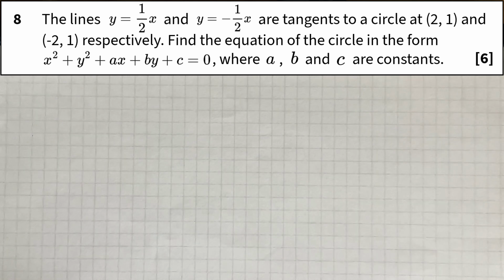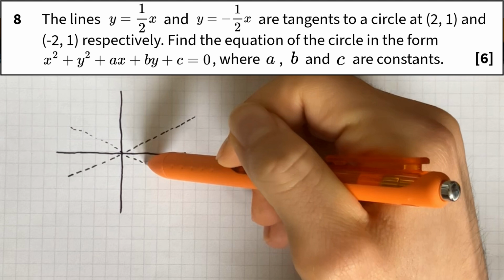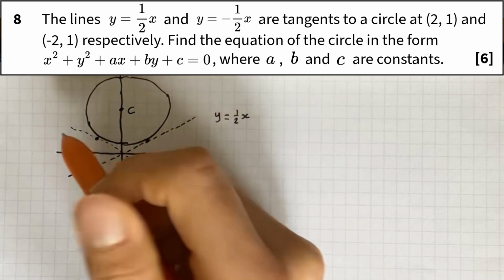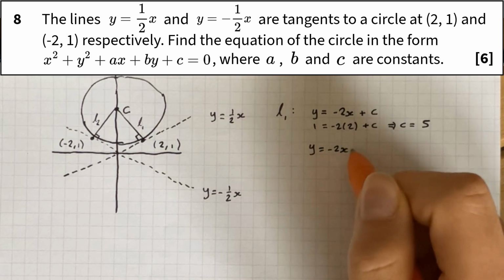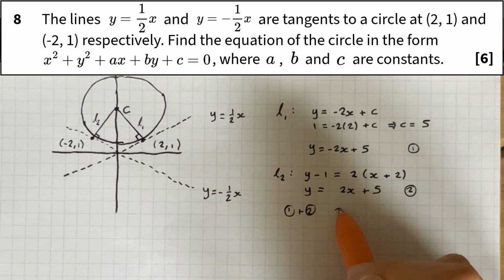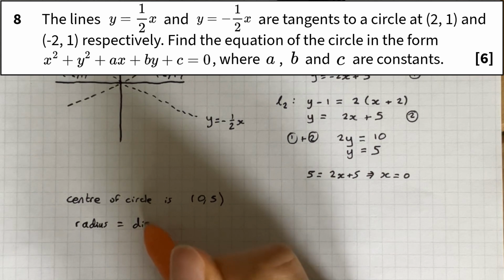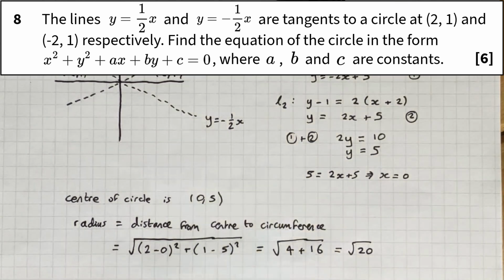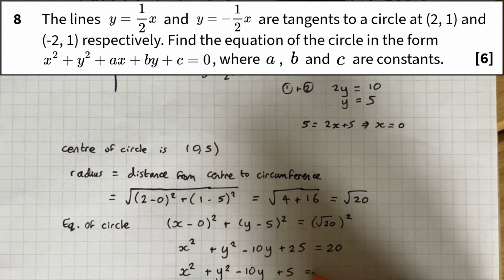A Circle Question [OCR]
OCR 2018 Paper 1 Question 8

Another circle question here making the rounds. A 6 marker with tangents, GCSE circle facts, and then some. Let me know how you get on.

mathsrules.co.uk